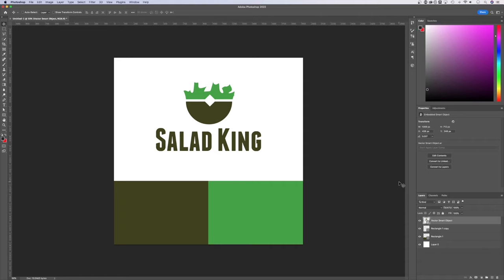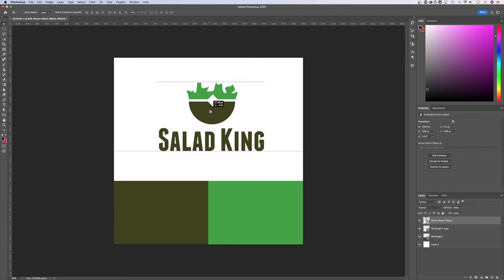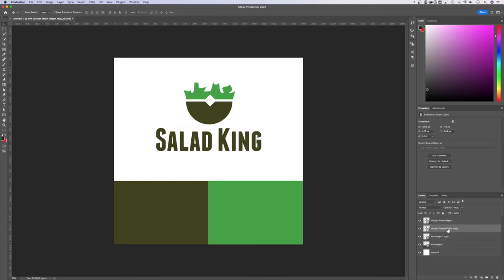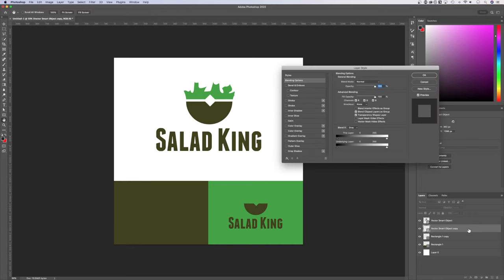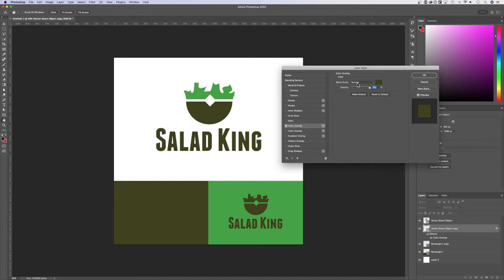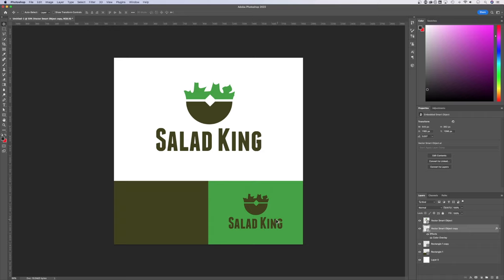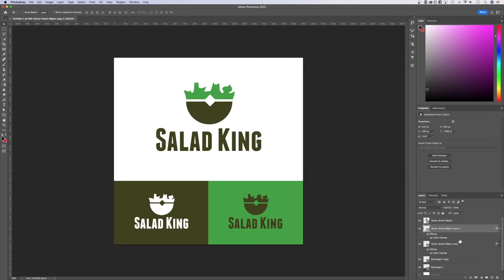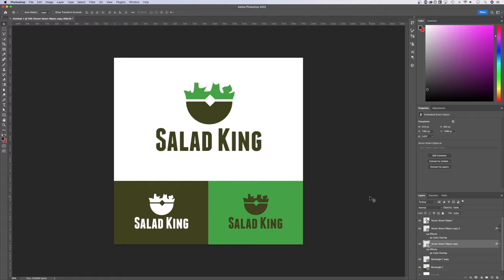How to Change Logo Color in Photoshop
In this Adobe Photoshop tutorial, learn how to change logo color in Photoshop. I use this "overlay color" layer style technique all the time to quickly change logo colors in Photoshop. It's a very quick and easy method to turn a logo into a solid color logo and keep it editable.